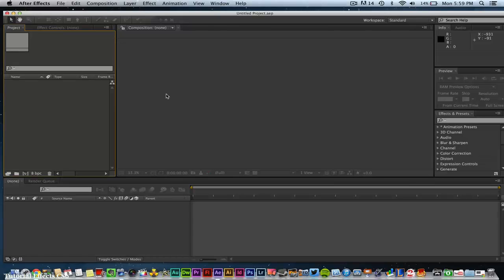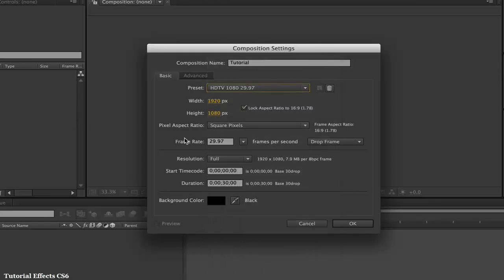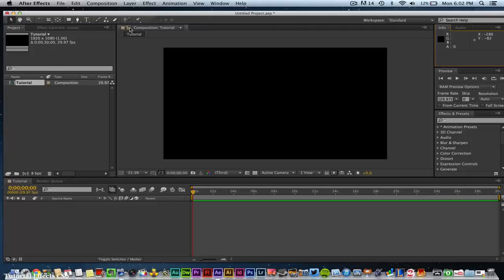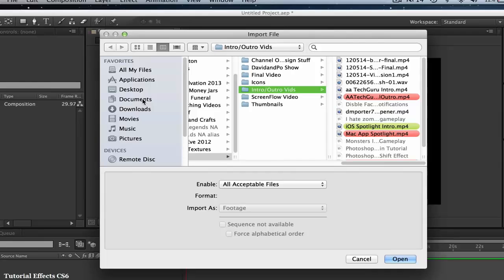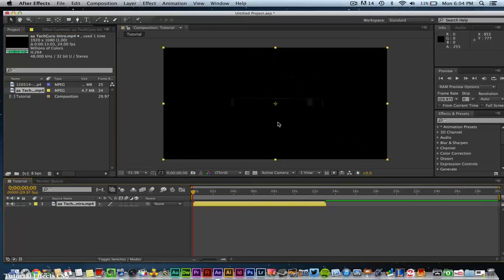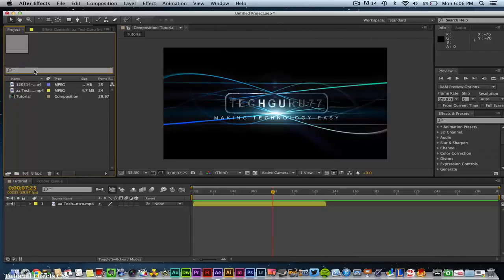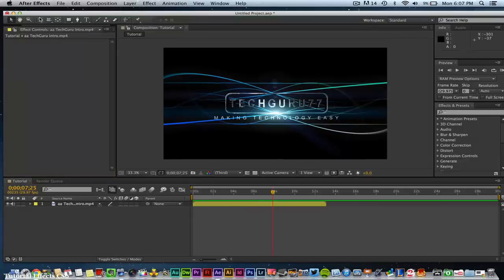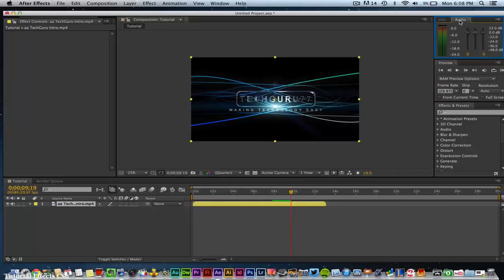Adobe After Effects CS6 For Beginners The Basics Reupload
Tutorial Adobe After Effects CS6 For Beginners